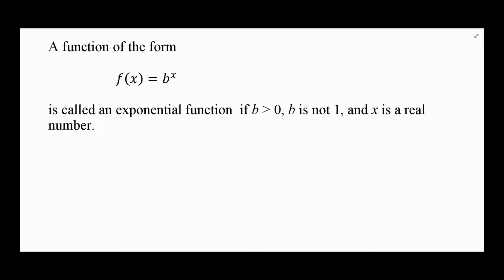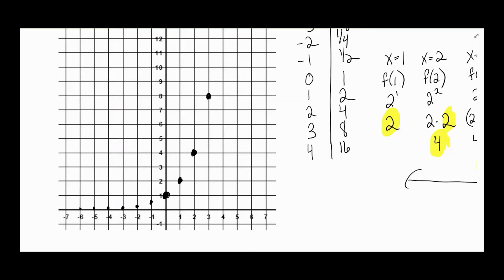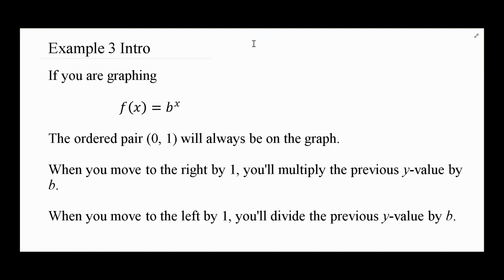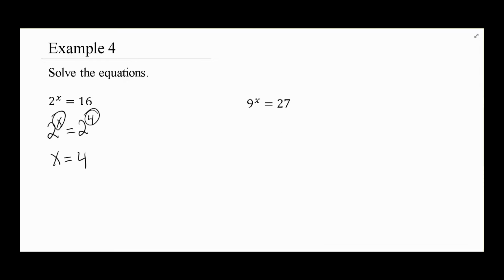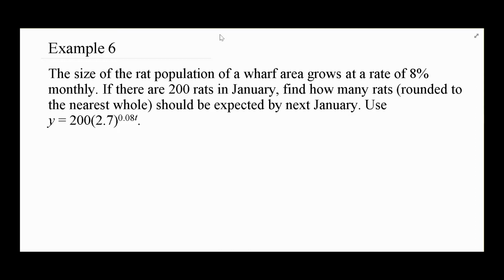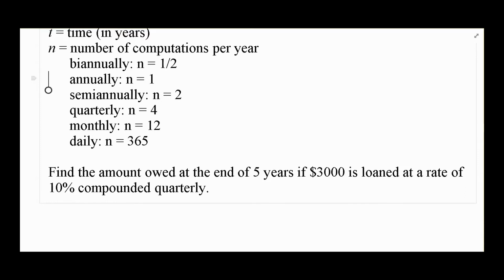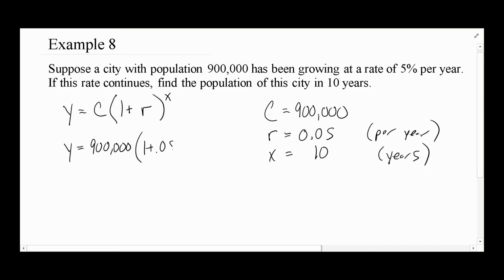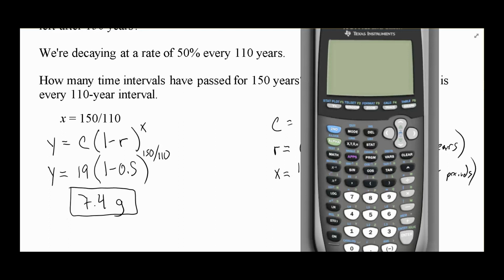Math 113 - Lesson 19